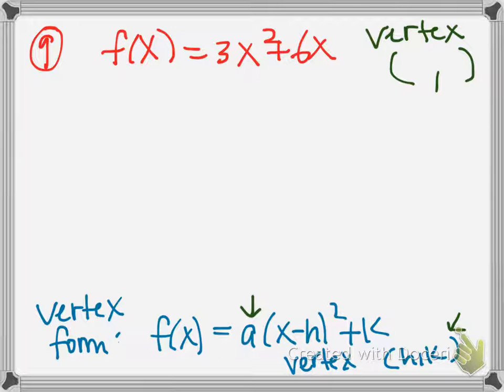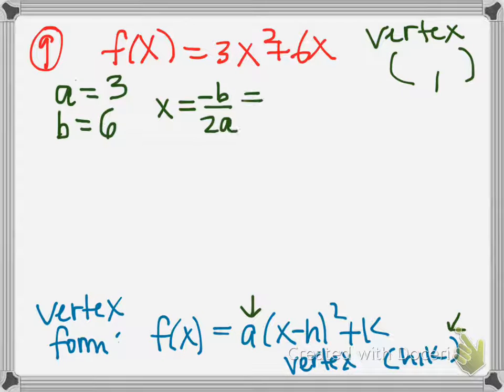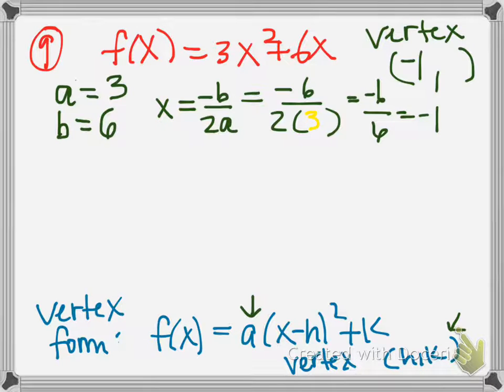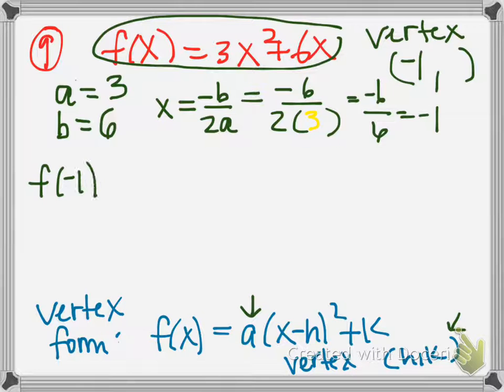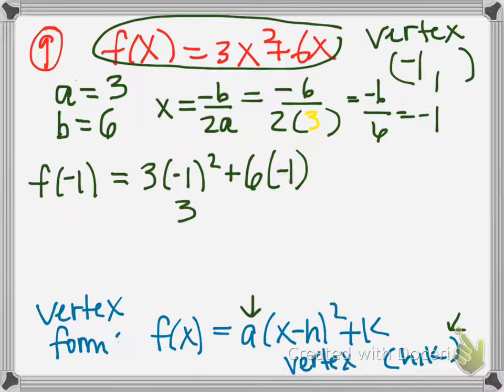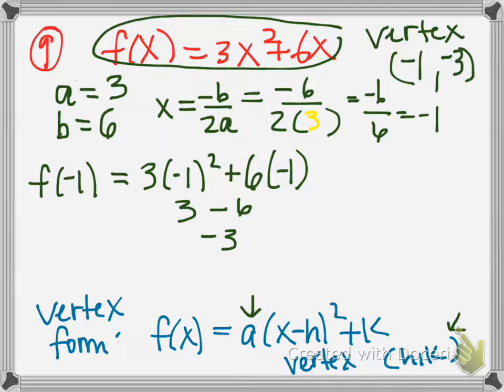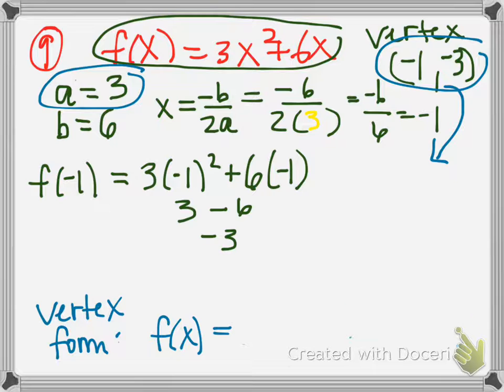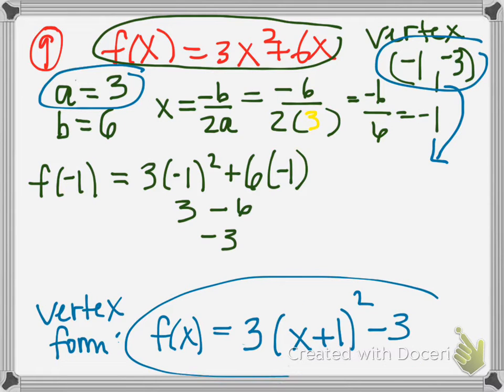Quadratic study guide # 9